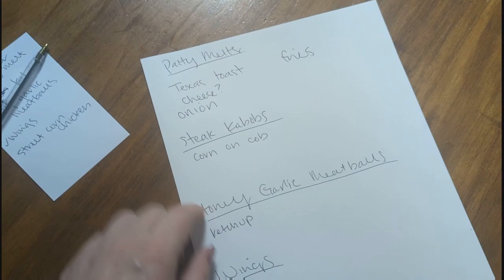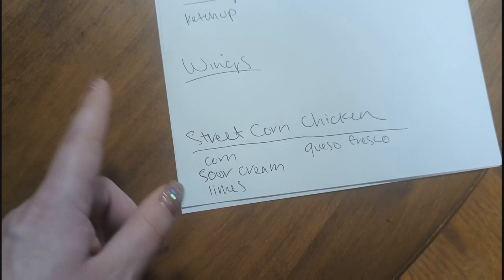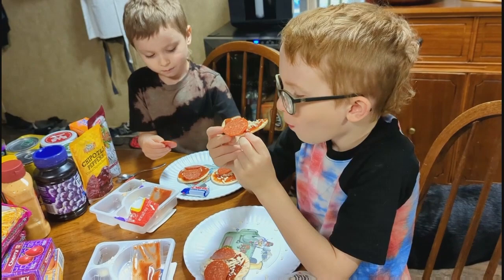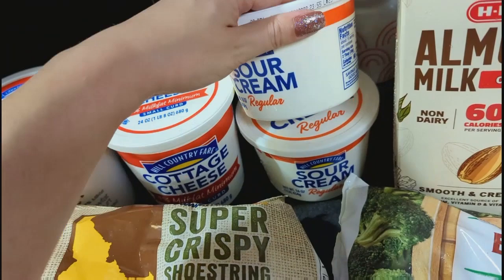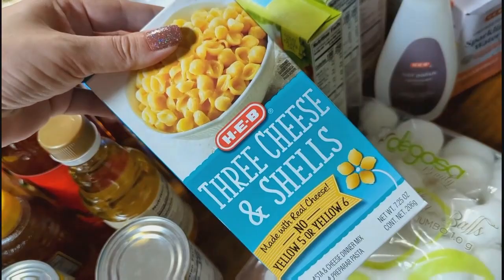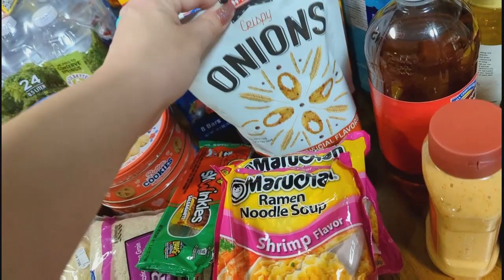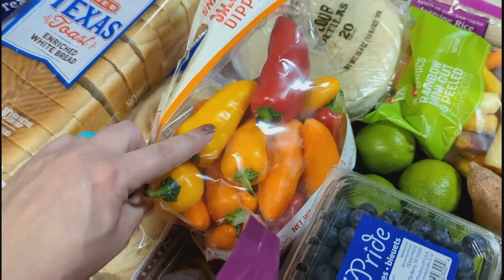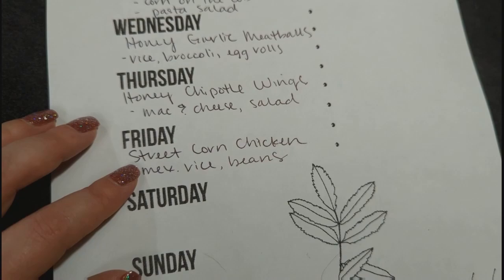HEB GROCERY HAUL | Shop with Me at HEB | GROCERY PRICES IN CENTRAL TEXAS | Grocery Haul & Meal Plan!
Hey guys! Today I have another grocery haul and meal plan to share with you! Come shopping with us and see how prices in Central Texas compare to your area. Stick around to see what we got, how much we spent, and to see the meal plan for the week!

0:00 Intro
0:30 Last Night's Dinner - Homemade Pizza!
2:42 Thankful for the Rain 💜
3:12 What's the Plan?
5:18 Shop with Us at HEB! - HEB Grocery Prices
8:49 HEB Grocery Haul
20:02 The Total & The Meal Plan
21:35 Thanks for Watching! 💜

Pizza Dough:
*Makes one 16 inch pizza*
- 2 C. flour
- 2 1/4 tsp. instant yeast
- 1 1/2 tsp. sugar
- 3/4 tsp. salt
- 2 Tbsp. olive oil
- 3/4 C. warm water.
*Combine dry ingredients.
*Add wet ingredients.
* Let rise 30 mins at room temp.
* Bake at 425° for 5 minutes. Add toppings. Bake for 15 minutes more.

Jess & The Boys
489 Agnes Street

Kitchen Mama Salt & Pepper Grinder
Elechomes Air Fryer
Blue Diamond Pots & Pans:
Hamilton Beach Slow Cooker:
Edison Bulb Wax Warmer

·tutorials
·recipes
·hauls
·cleaning motivation
·DIY ideas